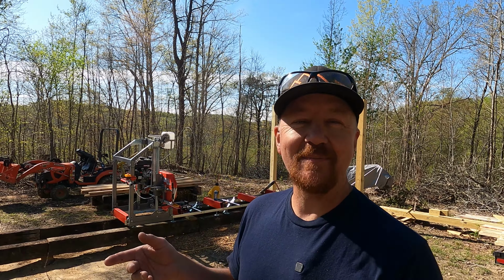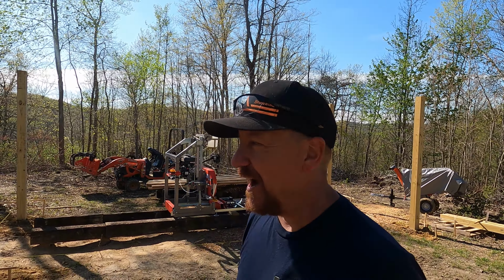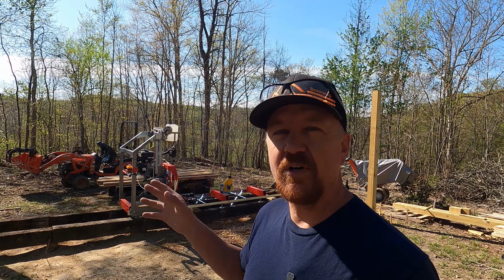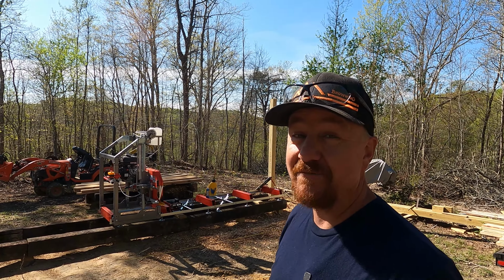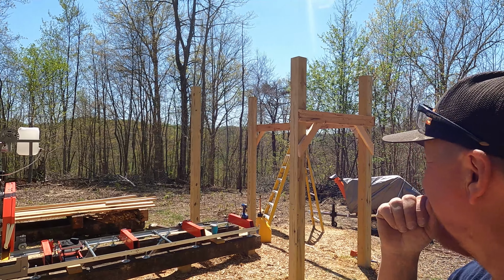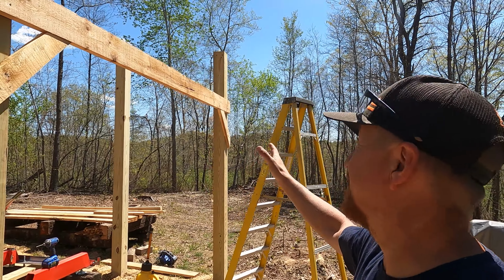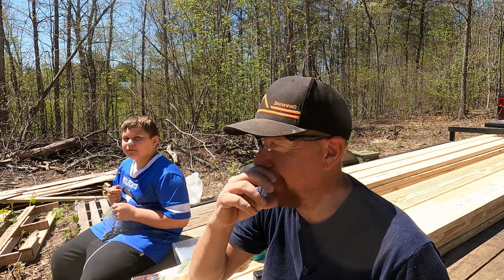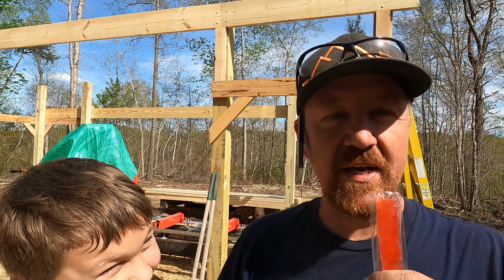Building Our Sawmill Shed - Part 1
In this video we start the build on our Mill shed.

Support Peek's Peak Hobby Homestead by using this link to make Amazon purchases: